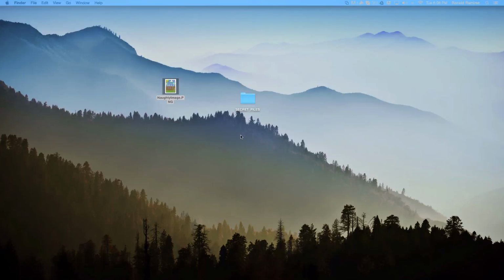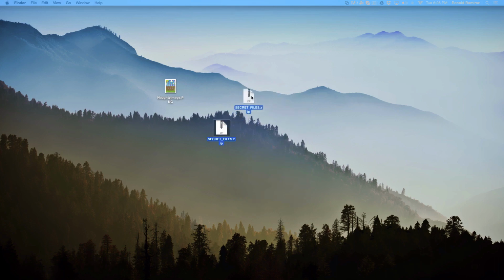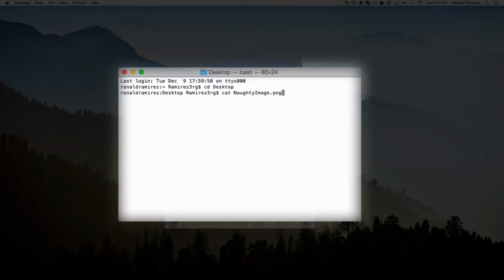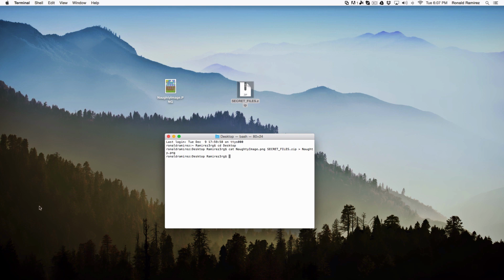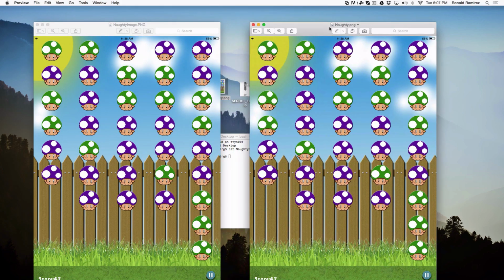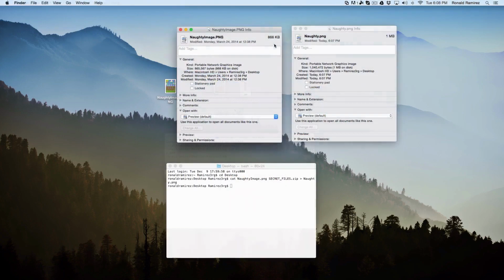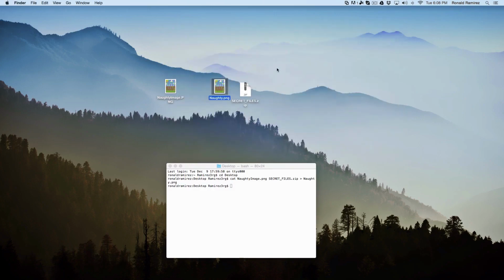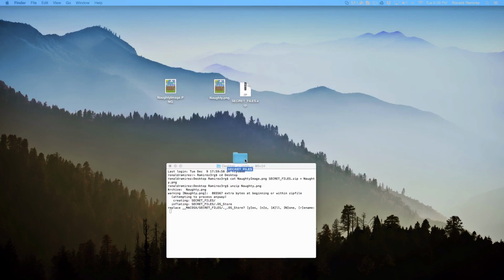Hide files within an Image (MAC Tutorial)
In this video i go over how to hide a zipped file within an image.